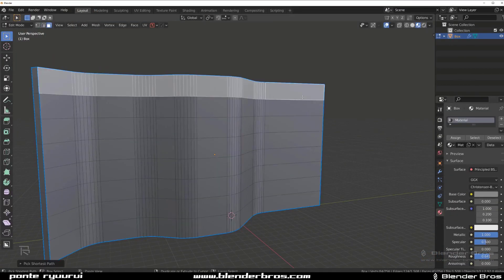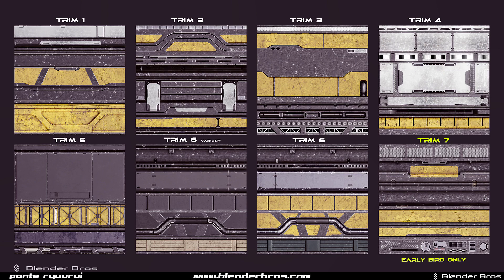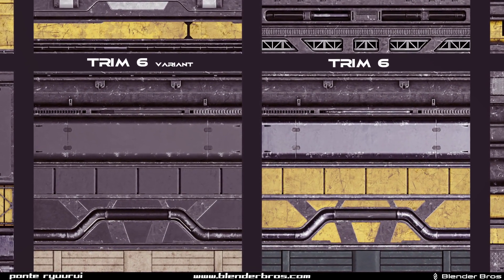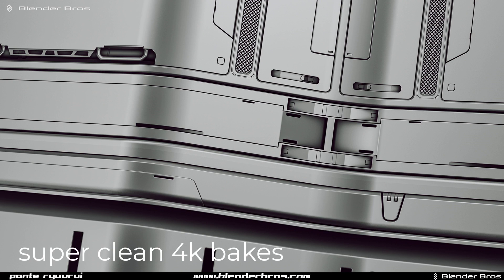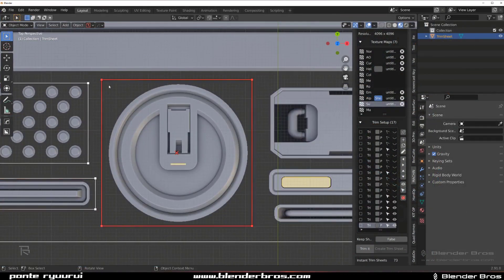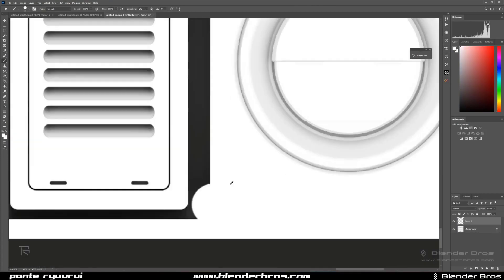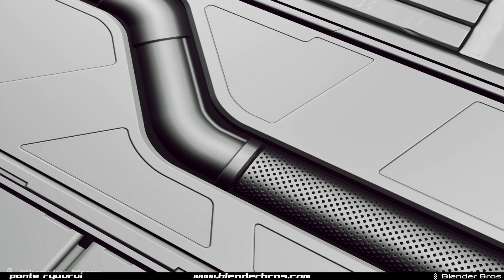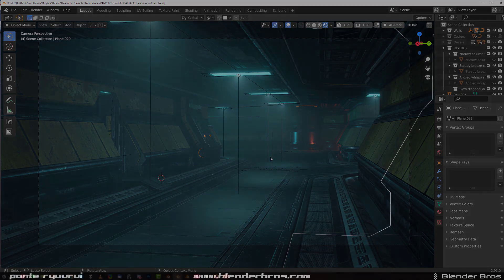NEW Blender Bros course teaser - A-Z Environment Design using Trim Sheets for Blender and UE4